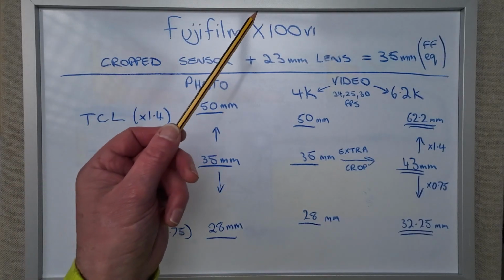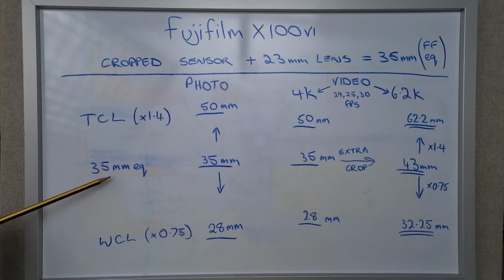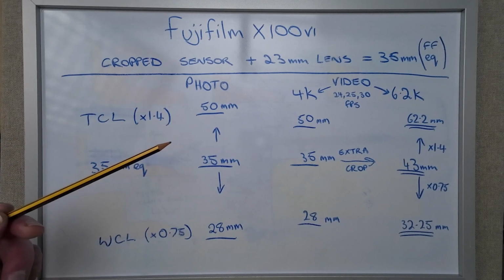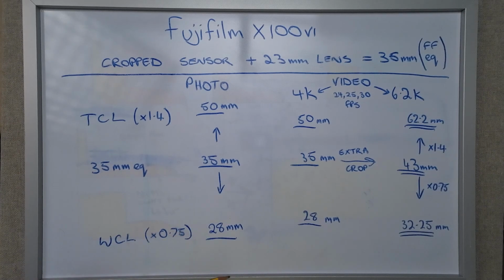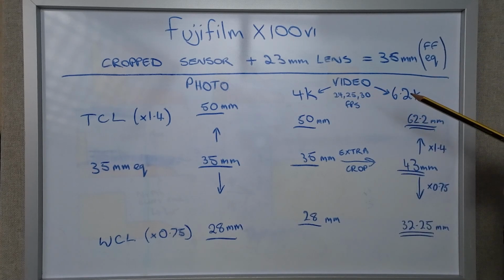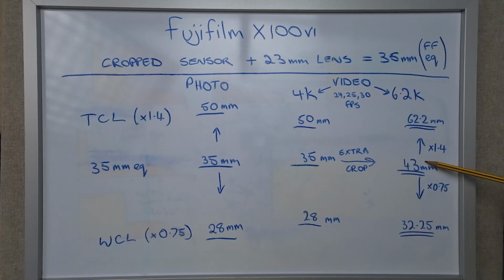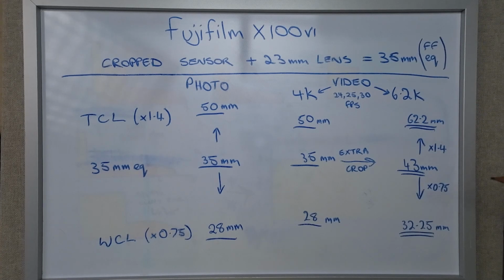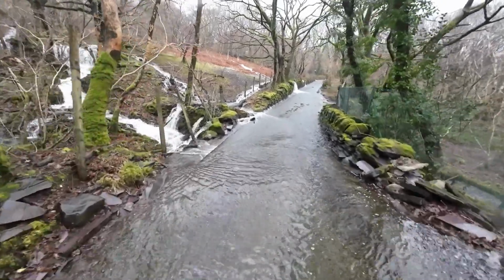Fujifilm X100vi; TCL X100ii; WCL X100ii | Lens conversion factors between photos, 4k and 6k videos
Focal lengths are different for photos, 4k videos and 6k videos with the Fujifilm X100vi and conversion lenses -TCL X100ii and WCL X100ii.

In this video we look at the lens conversion factors and go on location to practically see the difference.

Examples are in the video

Chapters//